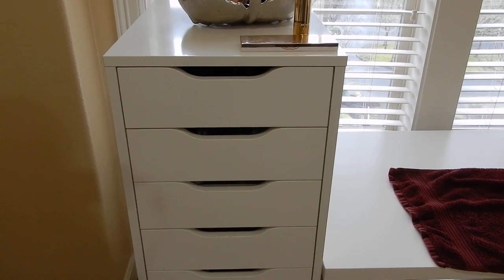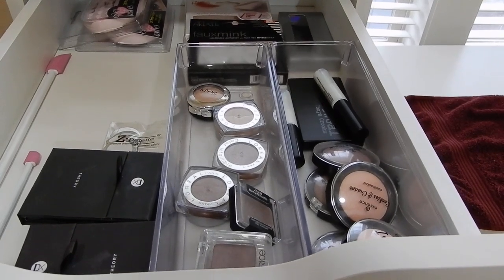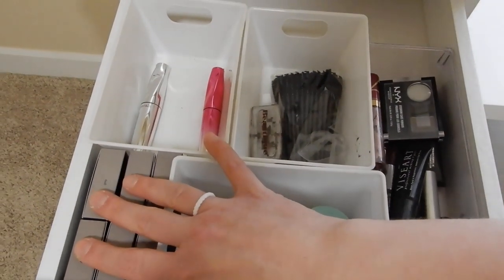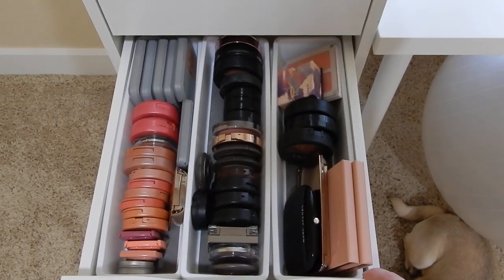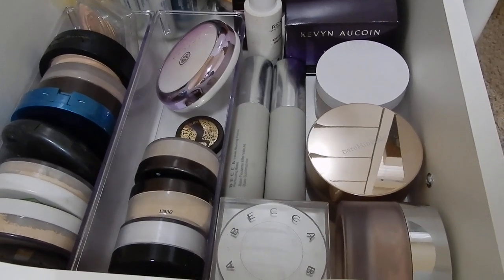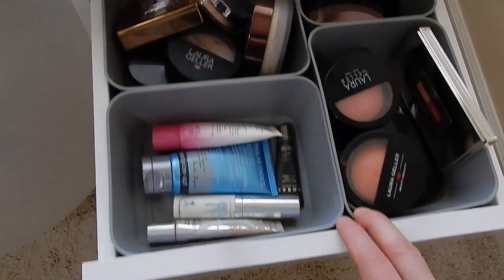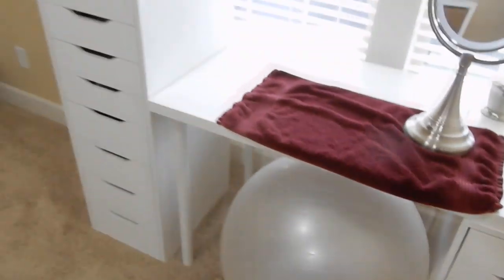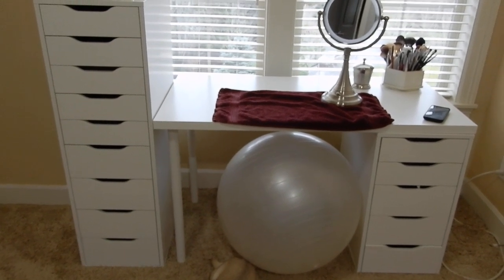Current Makeup Inventory and Storage February 2020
Hey guys! Thanks for tuning in for today's video. I am just taking you guys through my current makeup storage and collection. I have whittled my collection down substantially over the last couple of years and am feeling much better about what I am at this point in time with the amount of makeup I have.